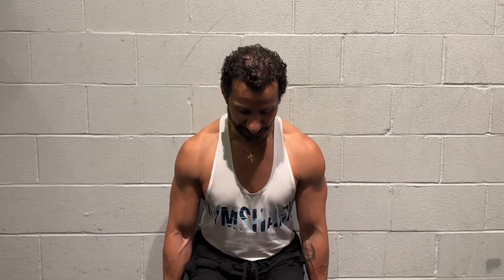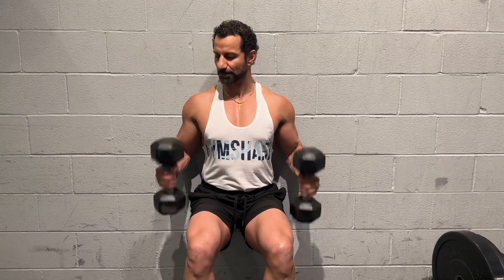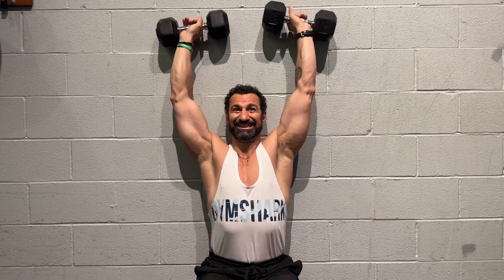How To Do A Dumbbell Wall Sit